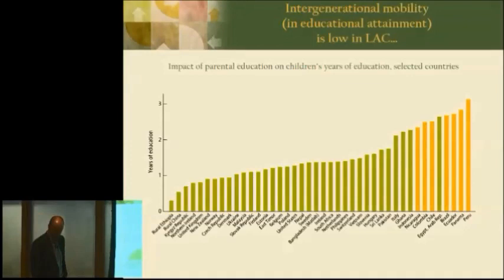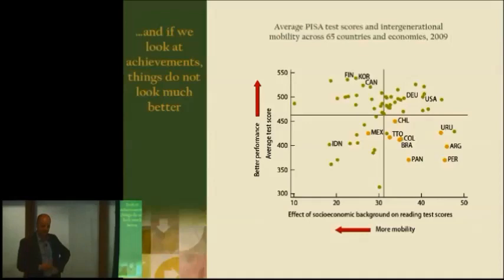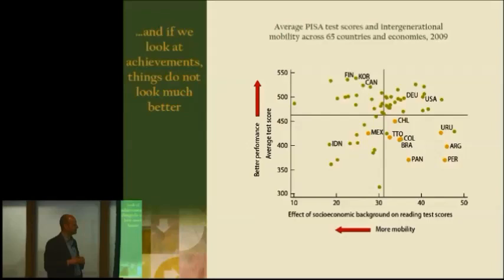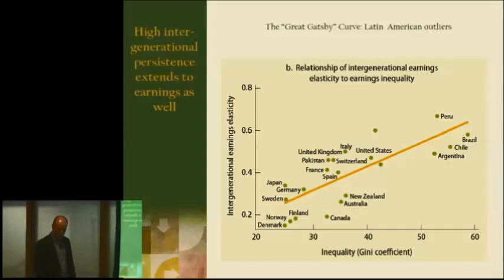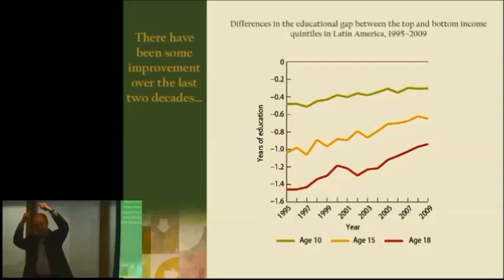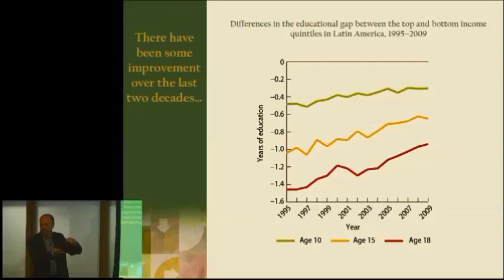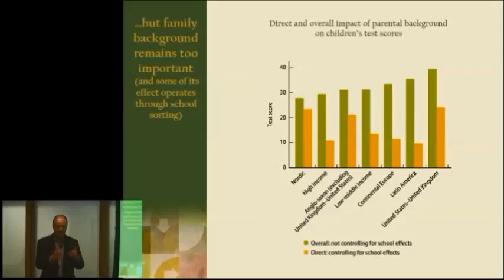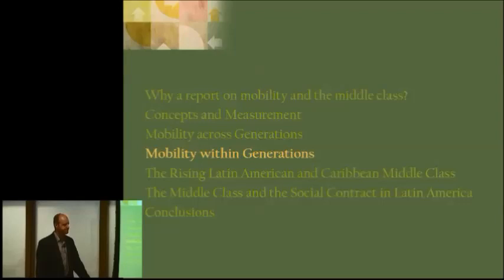Ferreira 05 Data - Intergenerational Mobility